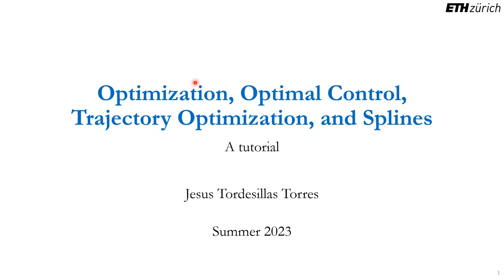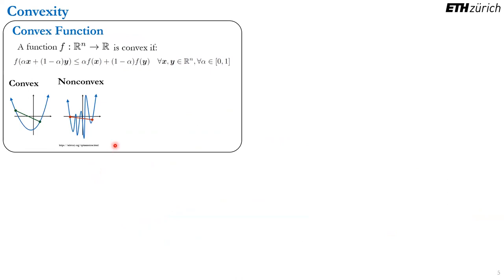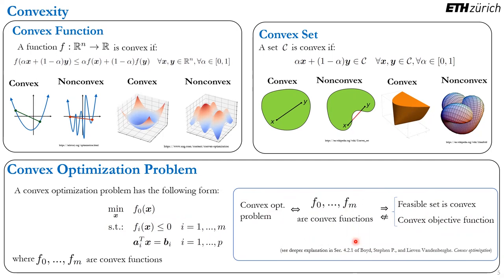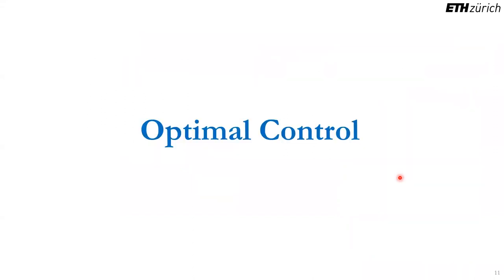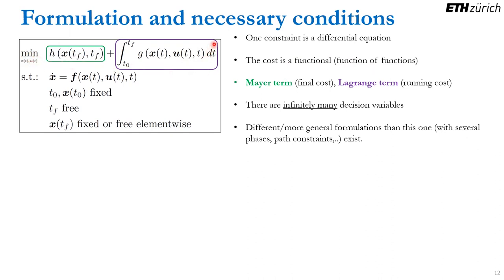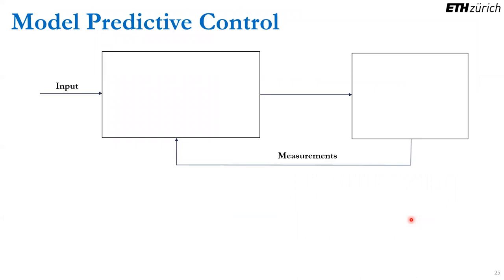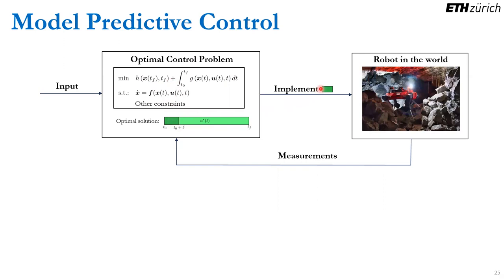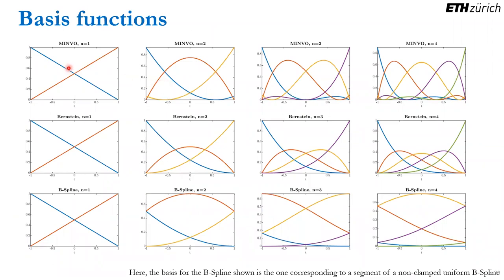[Tutorial] Optimization, Optimal Control, Trajectory Optimization, and Splines